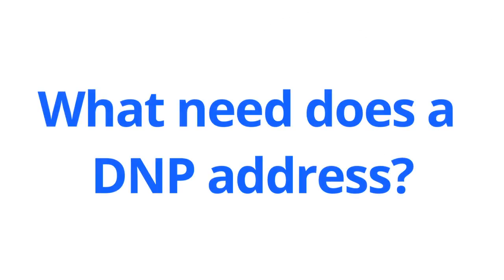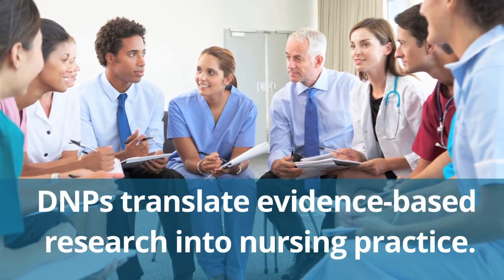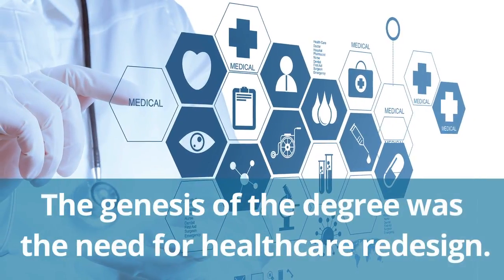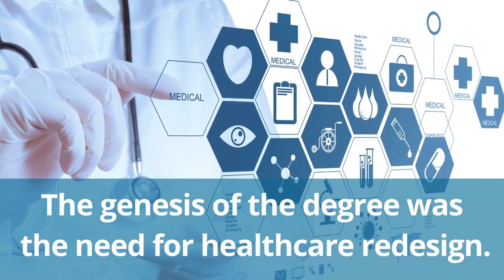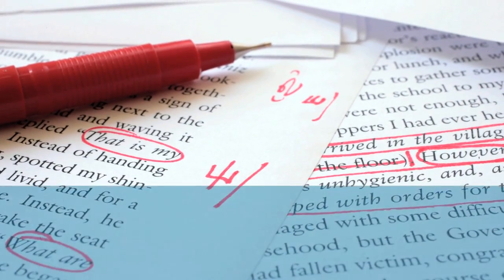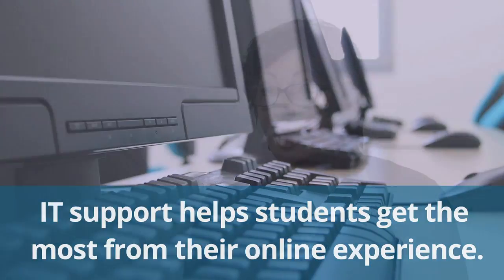DNP Program Director Kathy Pereira on the Duke DNP Program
Hear from the Dr. Kathy Pereira, director of the #3 ranked DNP program, as she breaks down why you should choose the Duke DNP Program, how you can change the world and what your career will look like after getting your DNP.